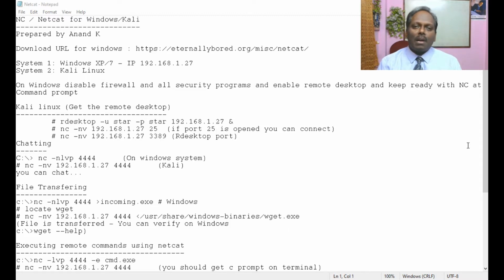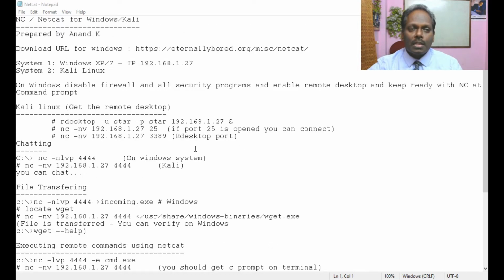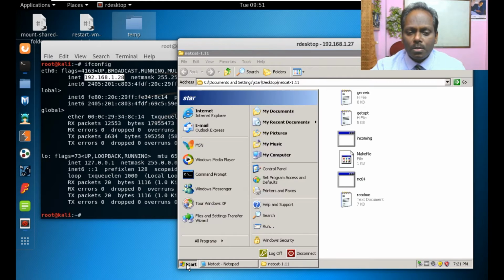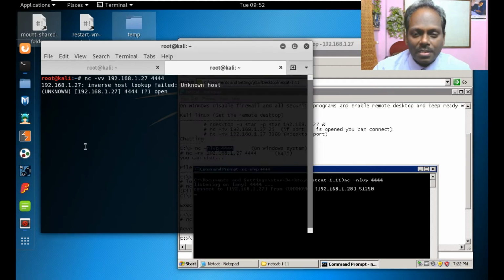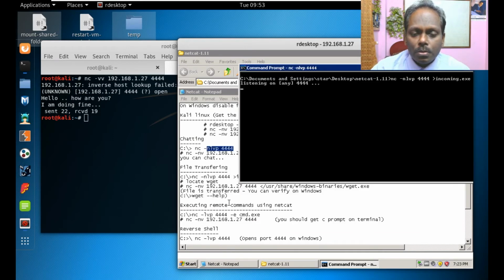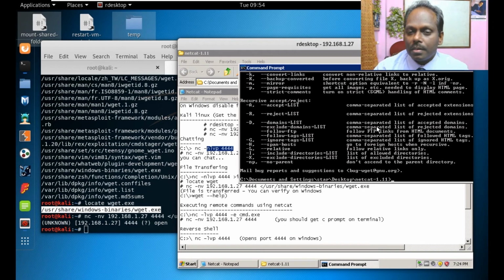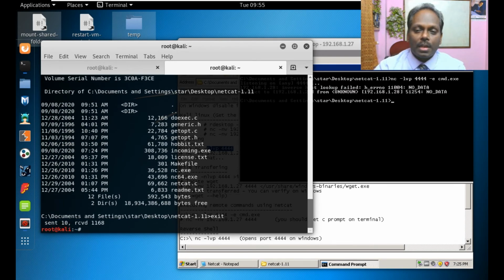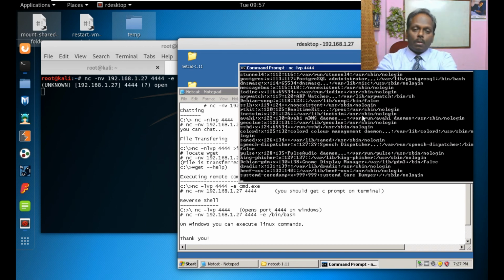4. Cyber Security - Netcat Demonstration - Anand K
This video demonstrates  how to open port using Netcat and once the port is open how connection is established remotely.  This demonstration also understands the behavior of Trojan.  This Video helps to enhance your career towards Cyber Security - Certified Ethical Hacker (v10).